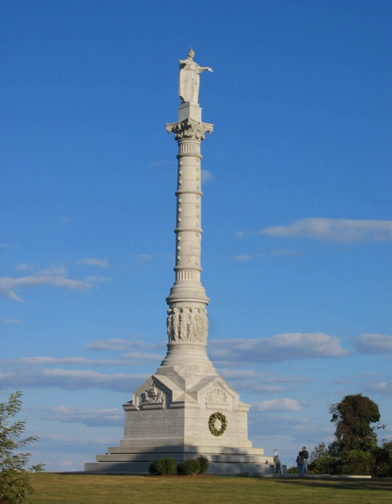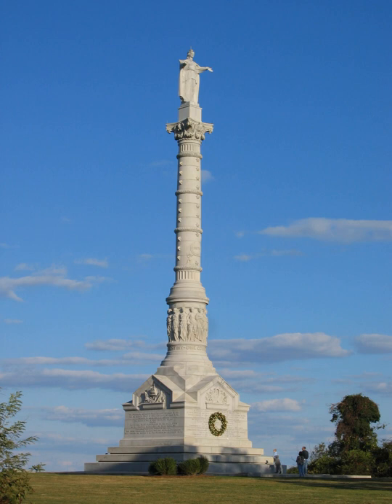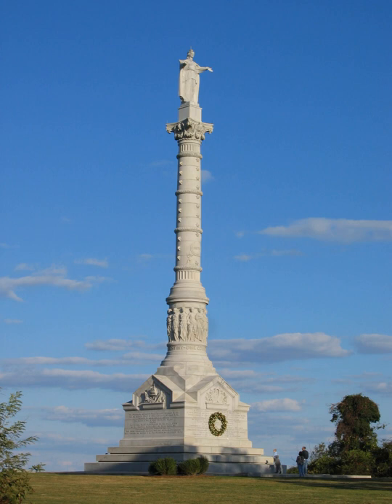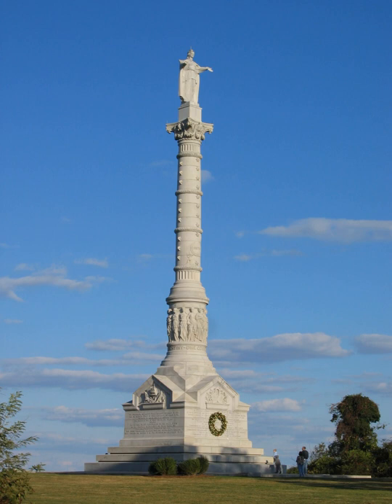Colonial National Historical Park | Wikipedia audio article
This is an audio version of the Wikipedia Article:
Colonial National Historical Park

00:00:32 1 Units
00:00:41 1.1 Colonial Parkway
00:01:10 1.2 Jamestown
00:01:40 1.3 Yorktown Battlefield
00:02:27 1.4 Green Spring Plantation
00:03:10 1.5 Cape Henry Memorial
00:03:39 2 Administrative history
00:05:00 3 See also

- Socrates

SUMMARY
Colonial National Historical Park is located in the Hampton Roads region of Virginia and is operated by the National Park Service of the United States government. The park protects and interprets several sites relating to the Colony of Virginia and the history of the United States more broadly, ranging from the site of the first landing of the English settlers who would settle at Jamestown, to the battlefields of Yorktown where the British Army was finally defeated in the American Revolutionary War. Over 3 million people visit the park each year.